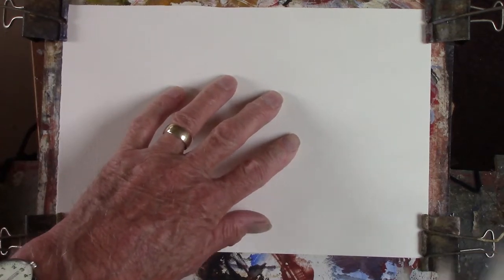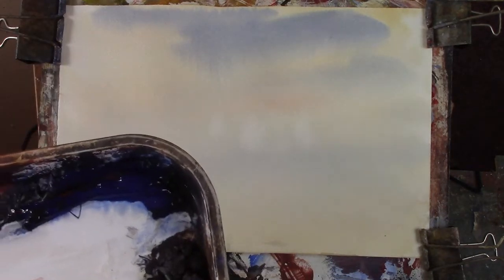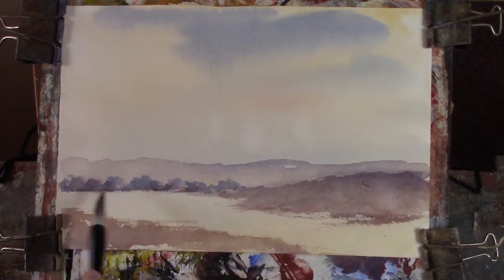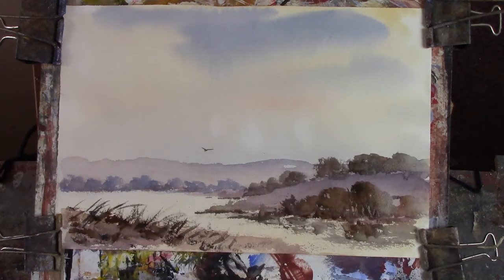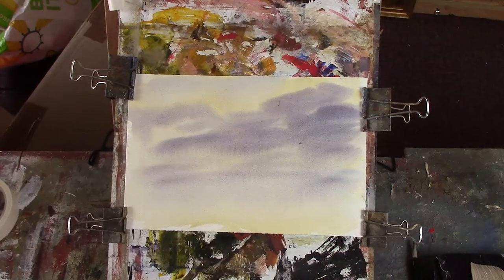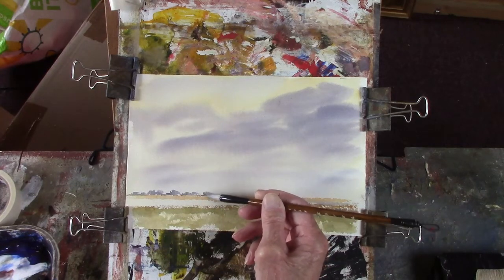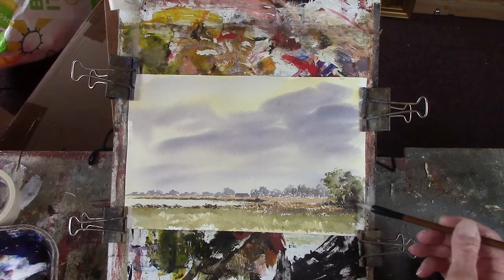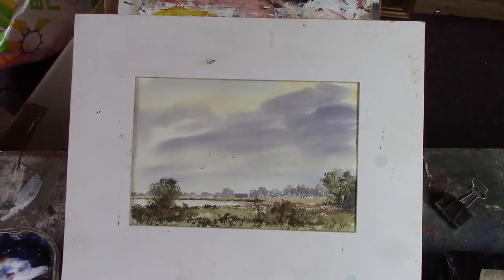"2 script brush tutorials"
Simple watercolour tutorials with Japanese/Chinese script brushes.